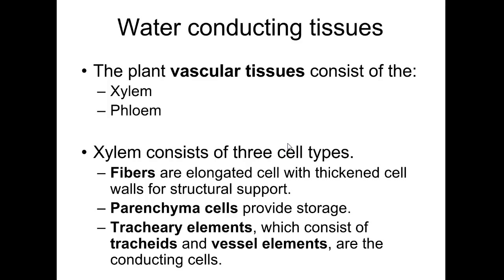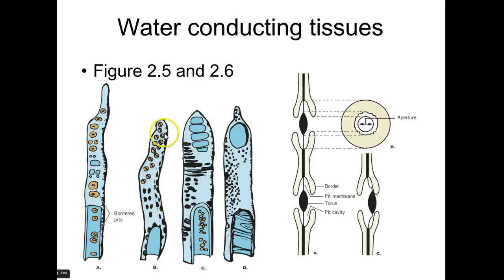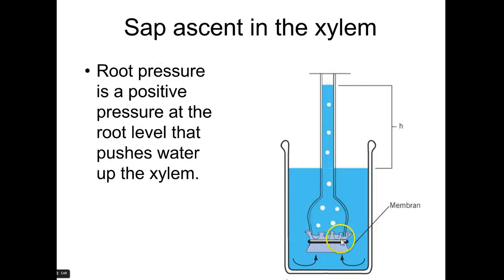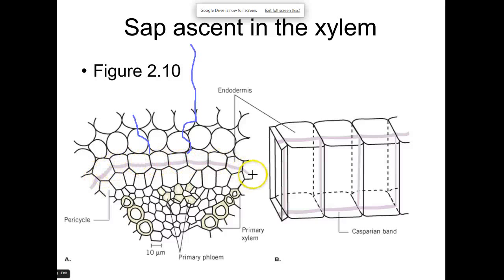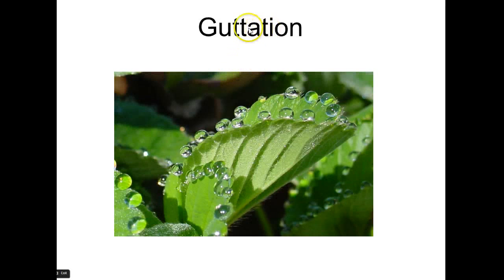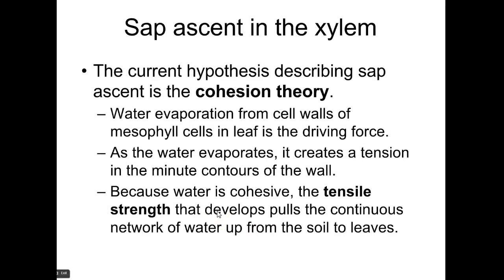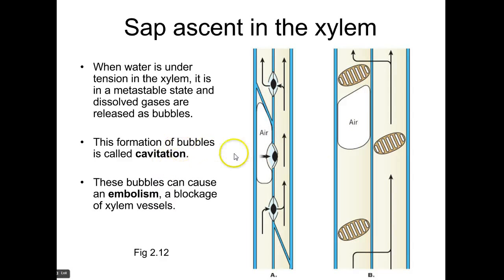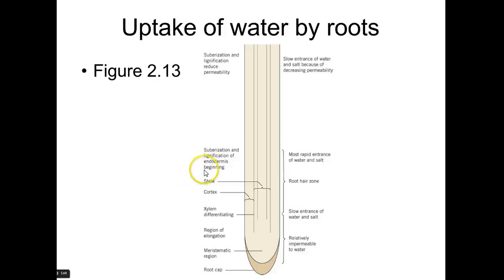Feb 17 2014 Water Continued